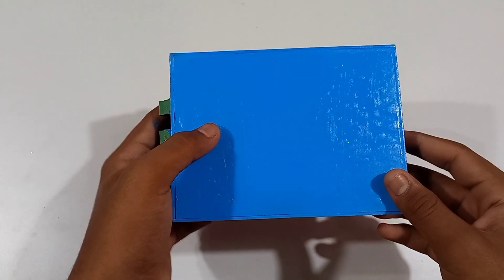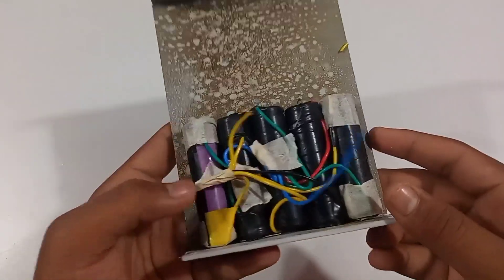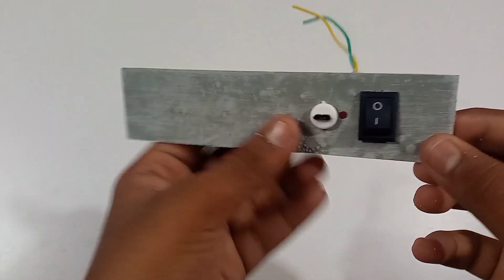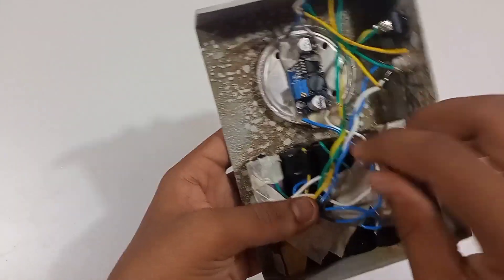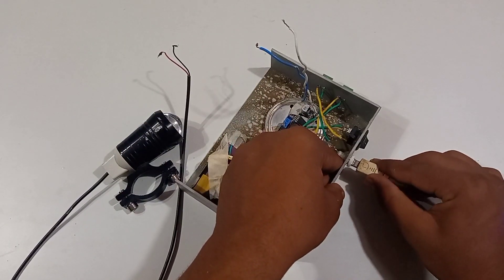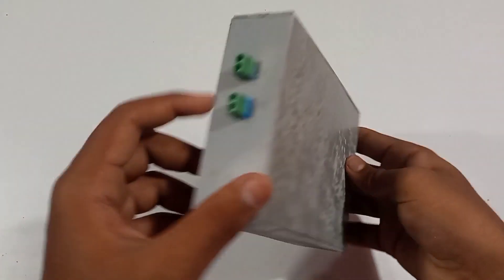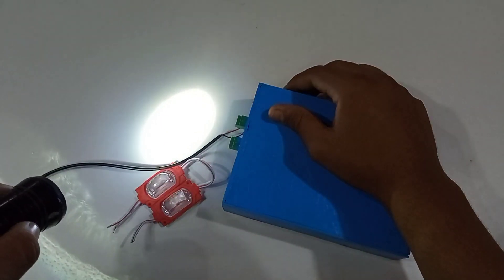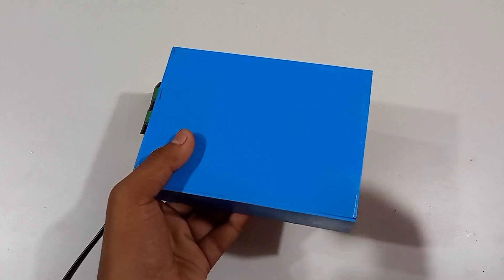How To Make Rechargeable 12v Battery At Home In Telugu ||Tech Experiment in Telugu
How To Make 12V Rechargeable Bike Battery At Home From PVC Pipe !!!

How can I make a 12 volt battery at home?
How do you make a rechargeable battery?
How can I make my battery at home stronger?
How is a rechargeable battery made?

How do you make a homemade battery?

How can I increase my rechargeable battery?

How do you make a 12 volt battery rechargeable?
How can I make a simple battery at home?

How do you charge a 12v rechargeable battery?

small 12 volt battery rechargeable
12v rechargeable battery with charger
12v rechargeable battery pack
how to make a rechargeable 12v battery pack
12v rechargeable battery price in india
12v dc rechargeable li-ion battery pack
12v battery charger
how to make a rechargeable battery
how to make a 12 volt battery

12v bike battery price

12v battery for electric bike

12v rechargeable battery

how to make a 12 volt rechargeable battery

12v battery charger

12v bike battery charger price

12 volt battery charger homemade
homemade rechargeable battery